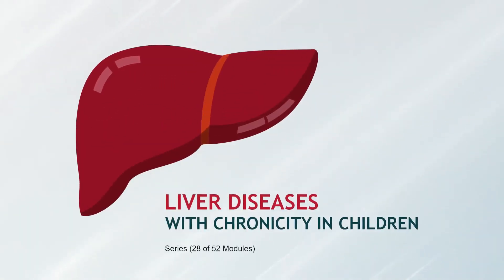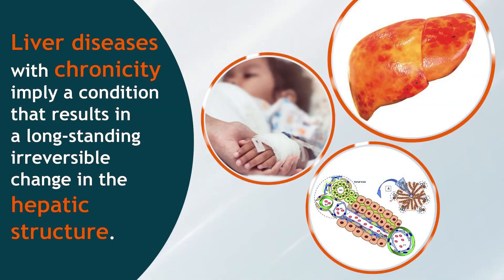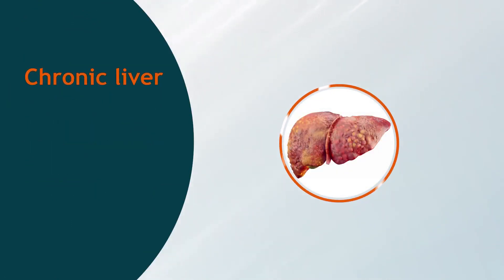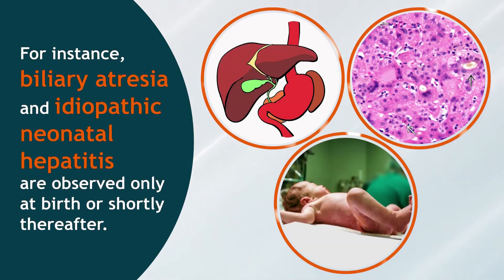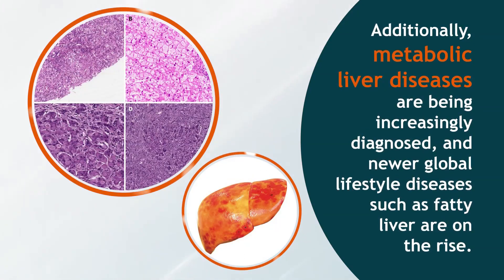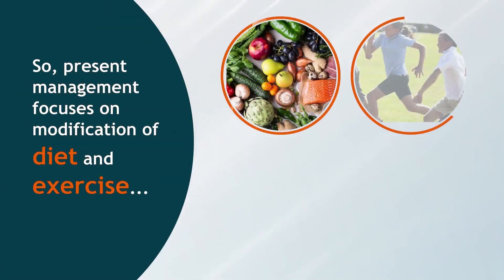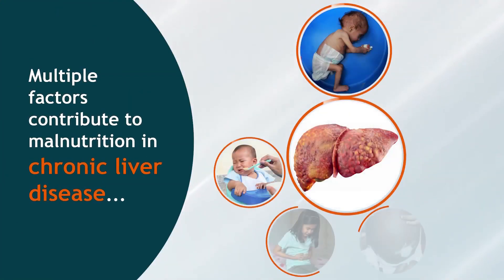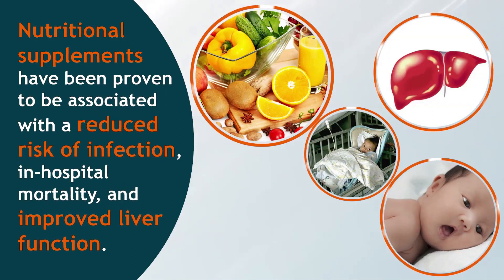LIVER DISEASE WITH CHRONICITY IN CHILDREN